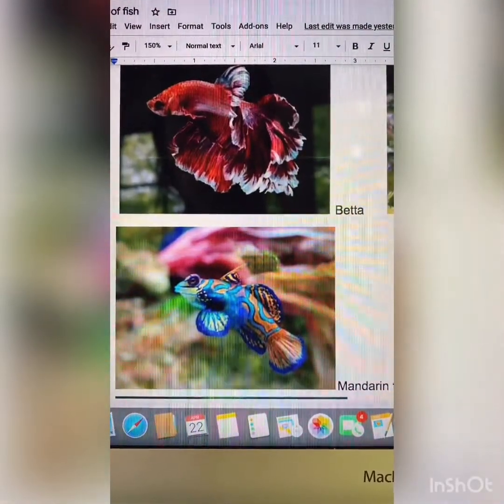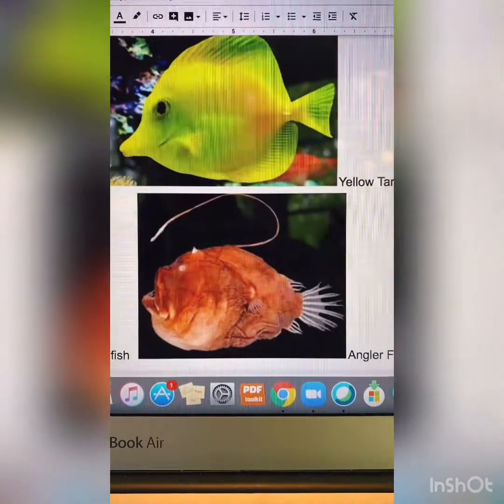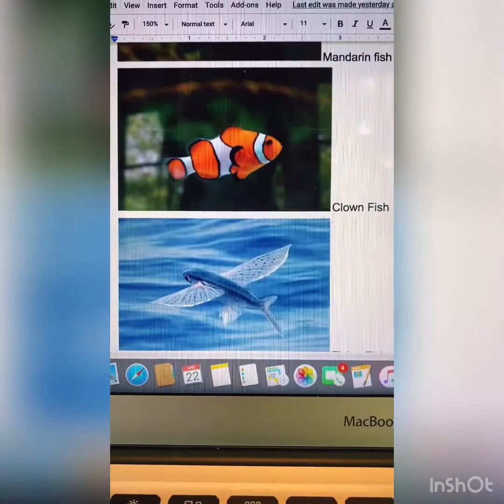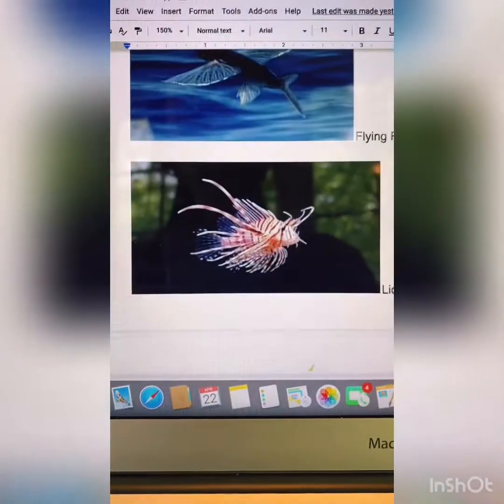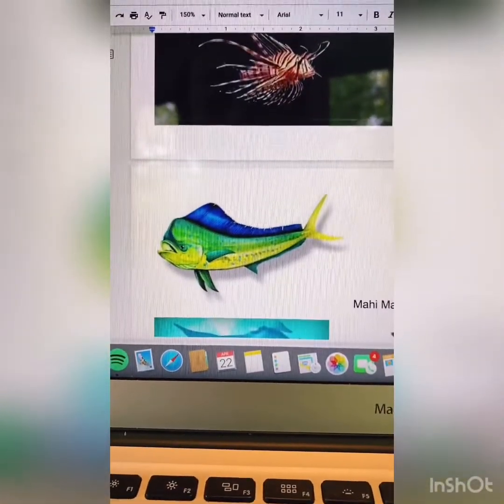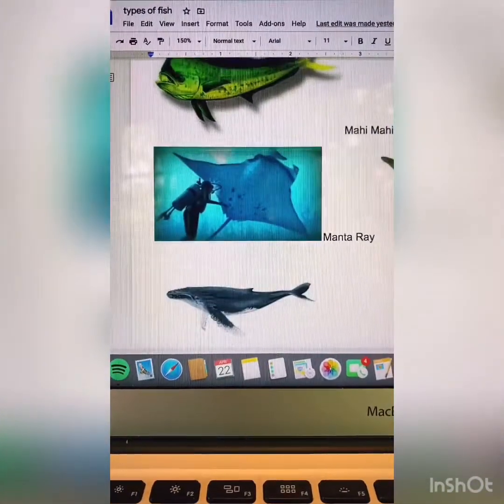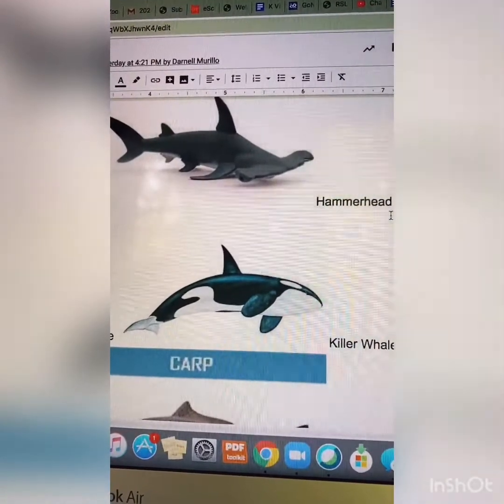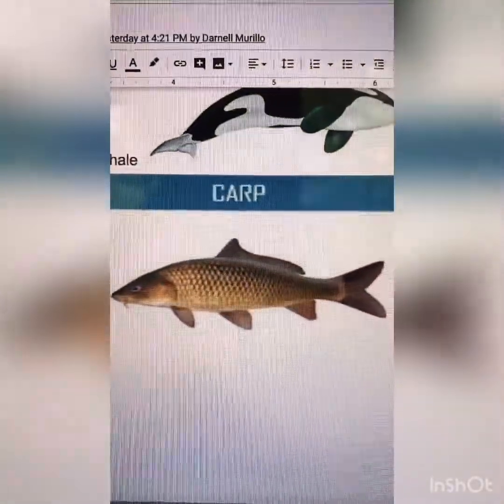April 28th (Day 19): What to do Today!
Links you will need:

Module Video (Spanish): not yet posted